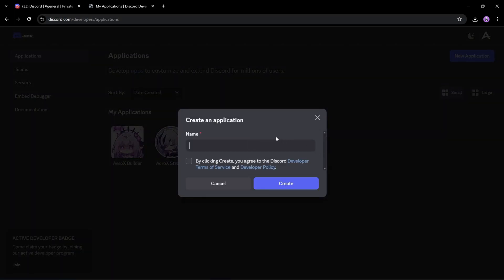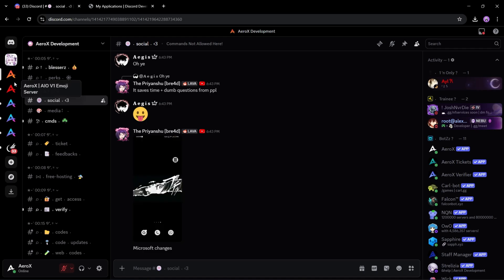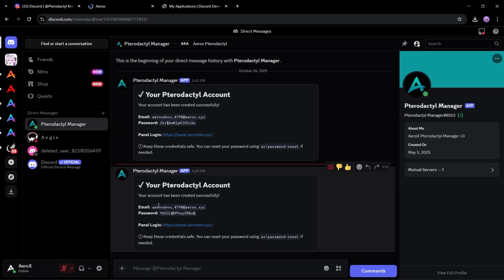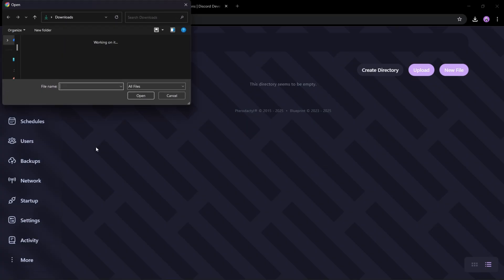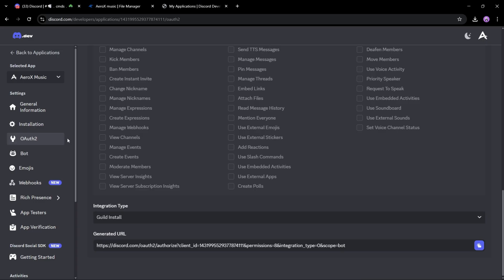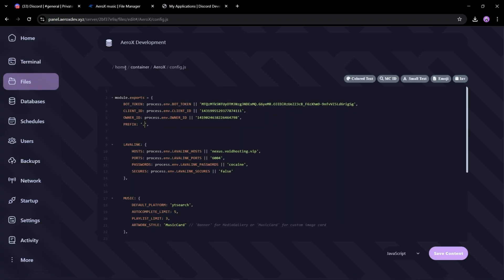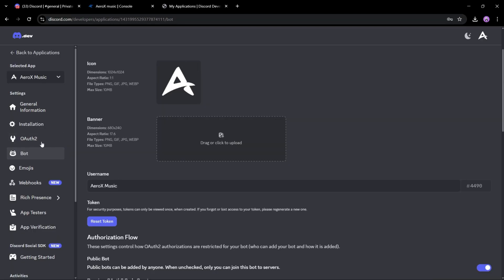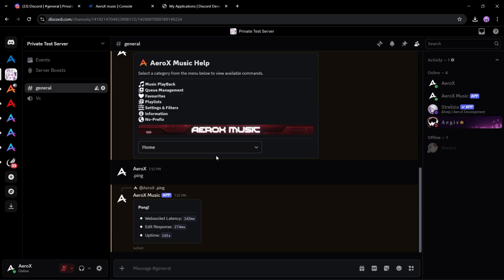Discord Music Bot in Minutes – Easy & Free with Components v2!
* Components V2 Music — Discord Bot**
  Components v2 music discord bot — lavalink bot
Which supports youtube, spotify for music.

*Highlights:*
- Components V2 UI.
- Supports Spotify & YT Music.
- Simple Setup & Customization.

📥 *Source Code* --- Check Pinned Comment
📚 Watch the setup guide for complete installation instructions.